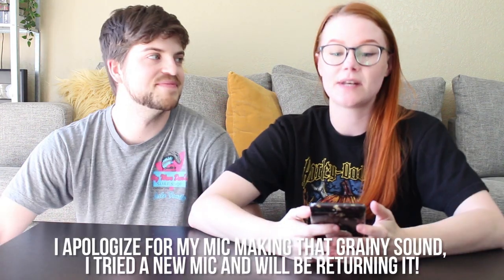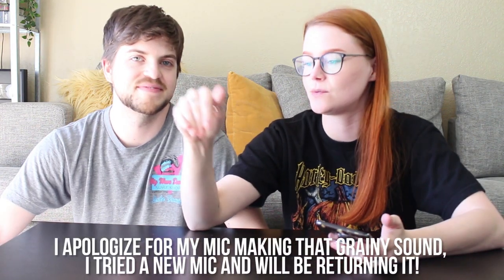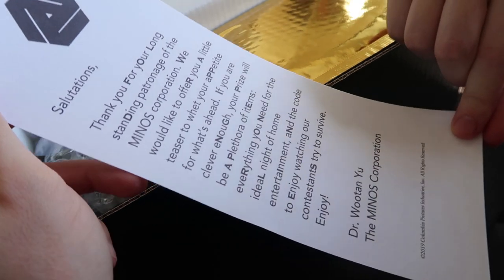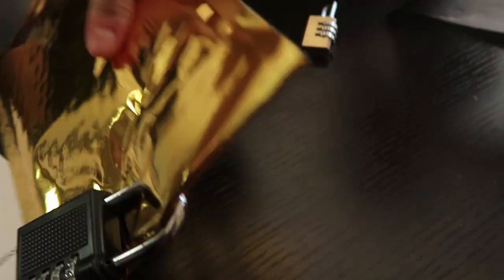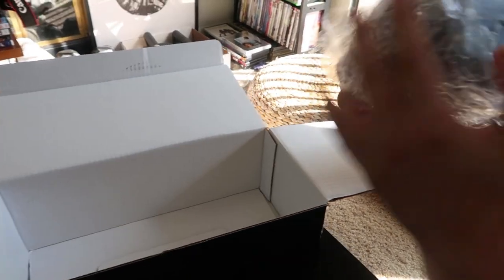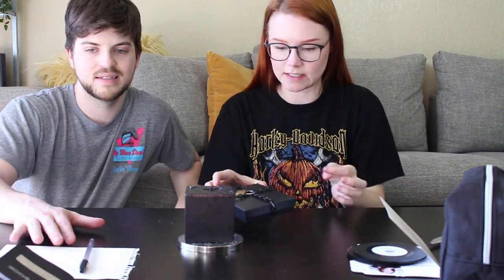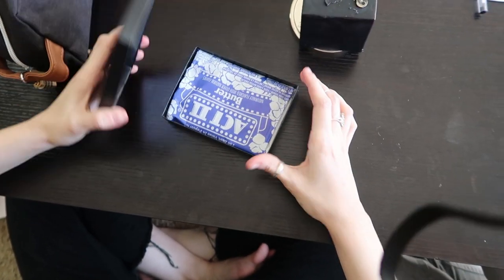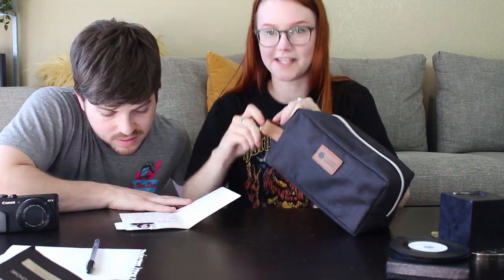AN ESCAPE ROOM IN A BOX??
thank you Sony Pictures for the opportunity to try out this escape room in a box! Escape Room the movie is now out on digital, and will be released on DVD/BluRay on April 23rd!

not a sponsored video, but I was sent the escape room in a box for free to play :)